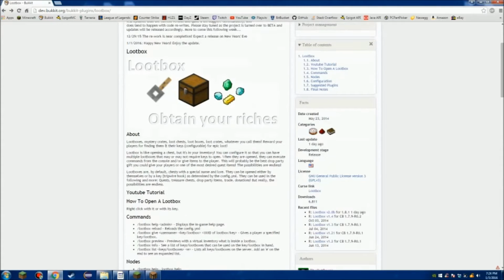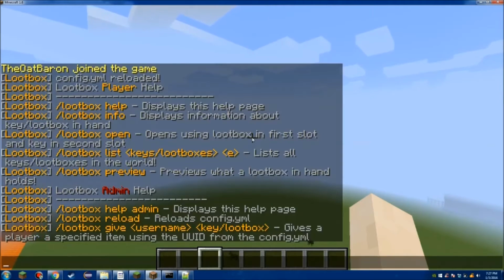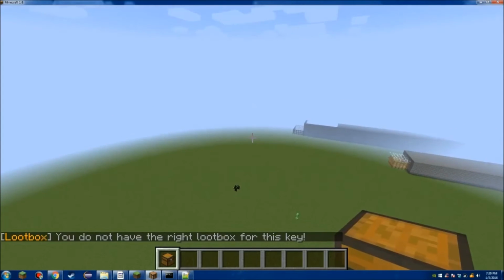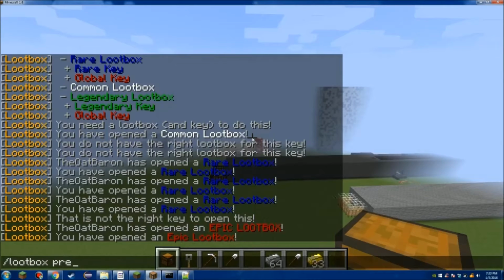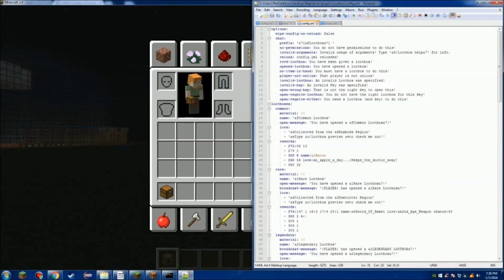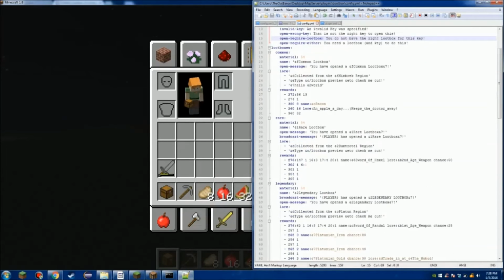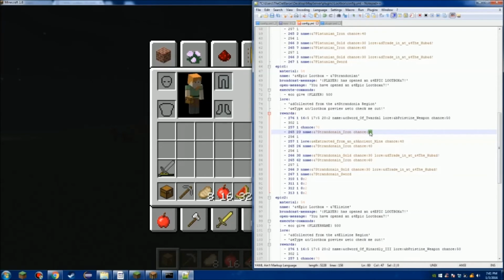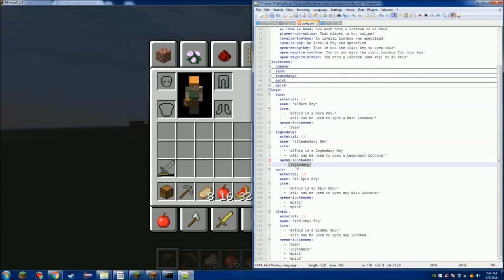Lootbox 2 0b